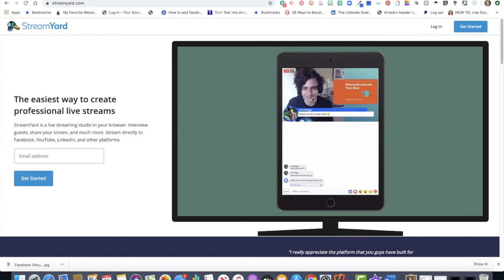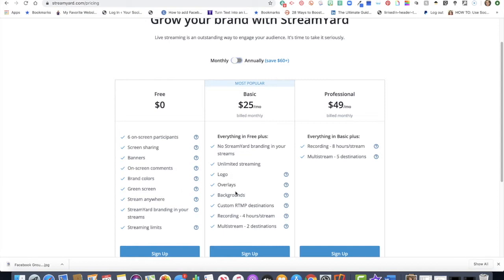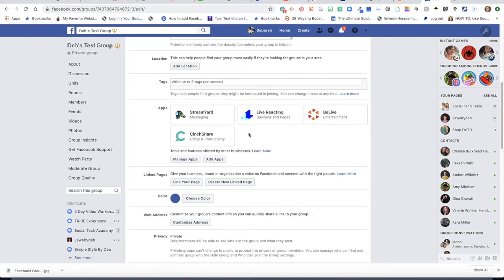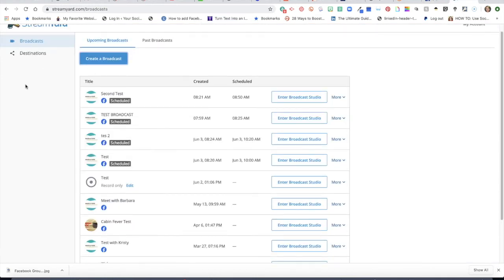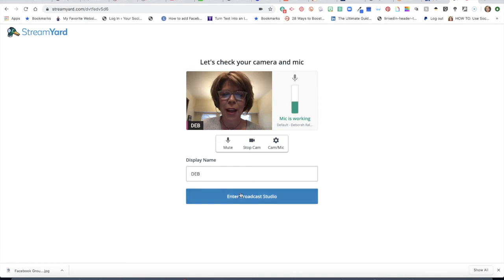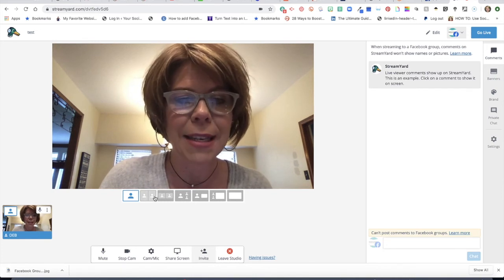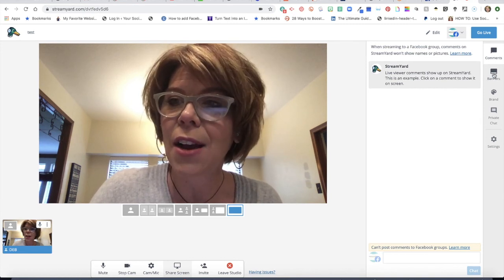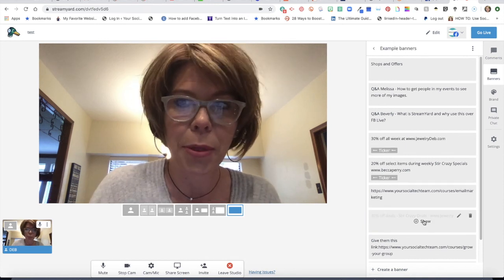Streamyard for Screen Sharing During Live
How to set up Streamyard for your business. This is a great tool for sharing your screen, conducting customer or expert interviews and showcasing products.